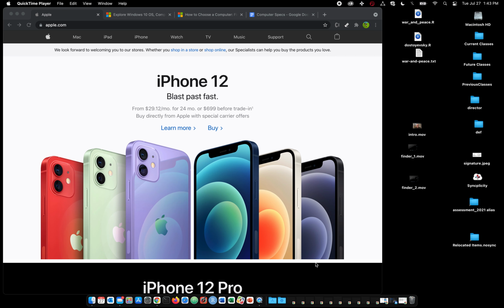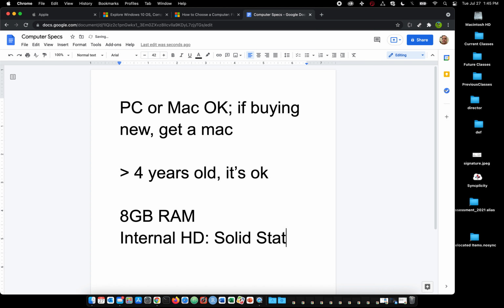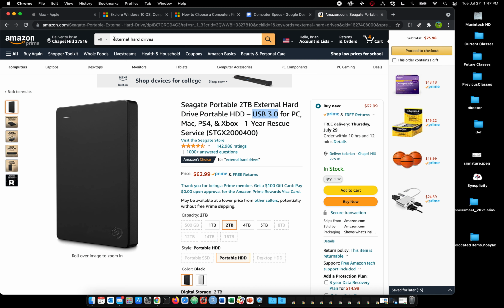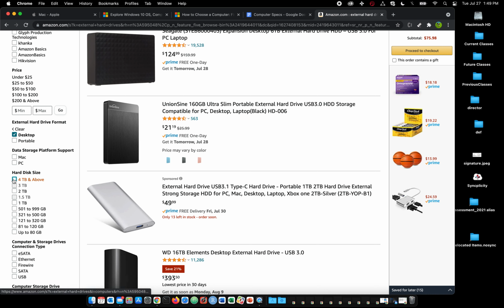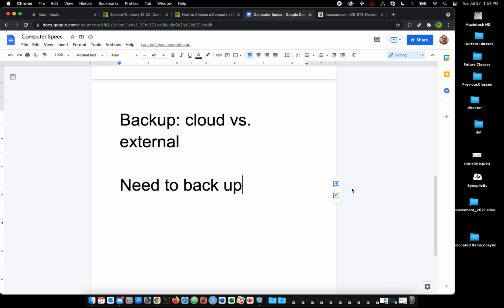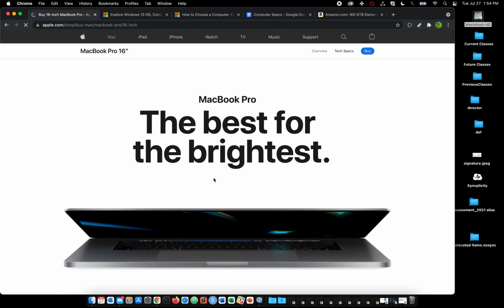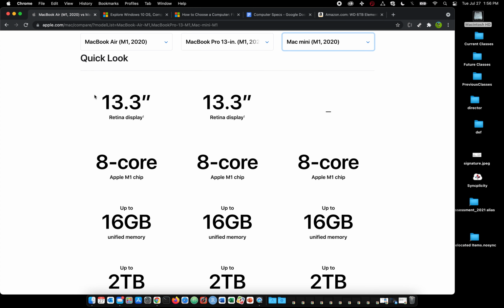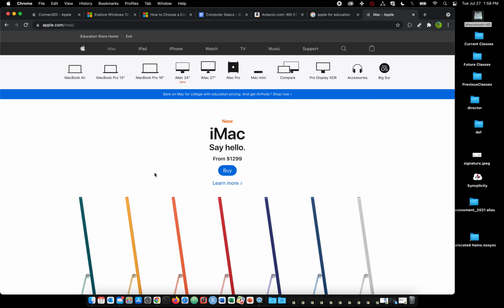Do you need a new laptop?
How to determine if your laptop can handle the program; buying a new computer; minimum specifications, external and backup hard drives